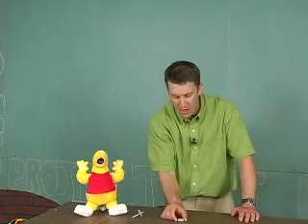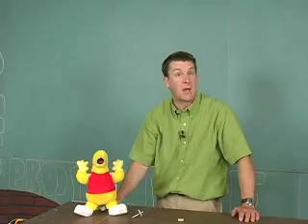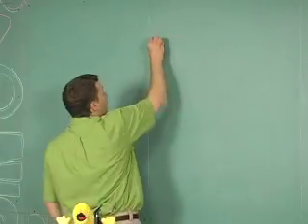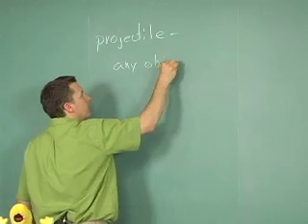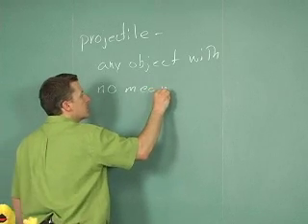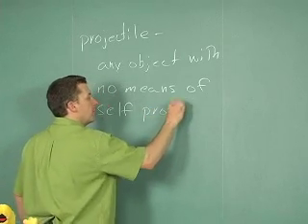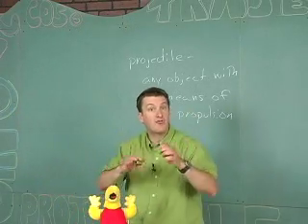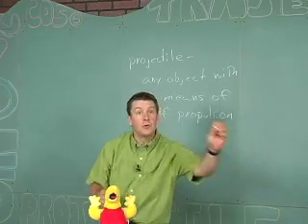Lesson 7 Sample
Excerpt from Classroom 121 High School Physics Lesson 7 Mechanics: Projectile Motion.